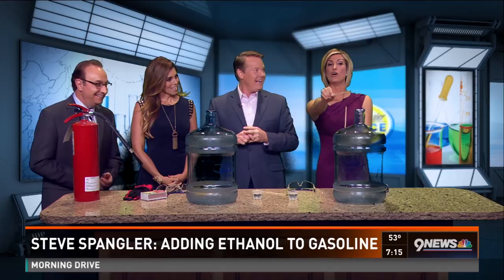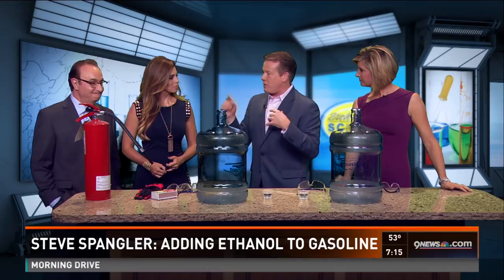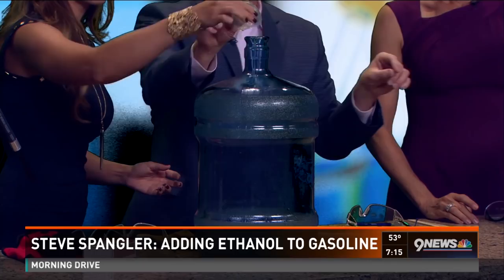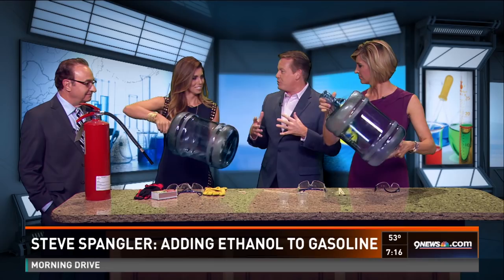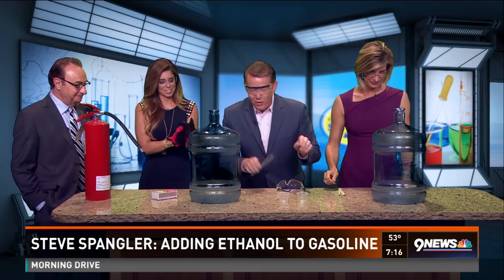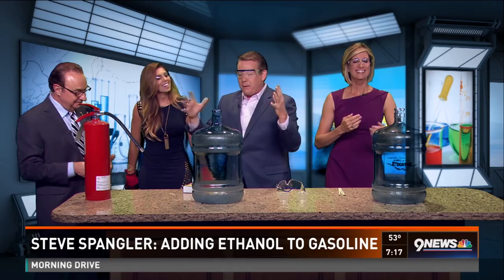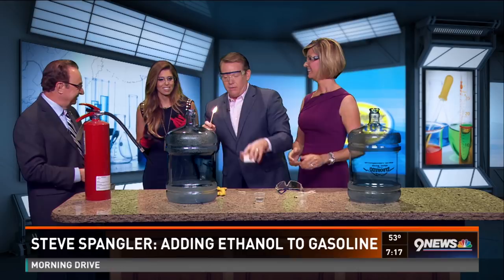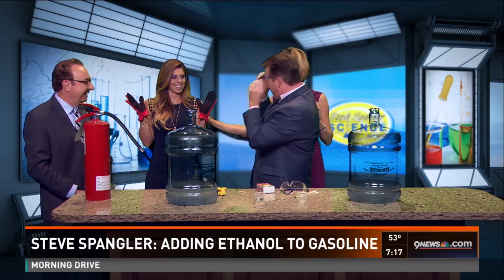Adding Ethanol to Gasoline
Whenever our science guy Steve Spangler brings out the safety glasses and a fire extinguisher, we know that the lesson will be explosive. Steve joins us to better understand one of the reasons why ethanol is added to the gasoline that goes into our cars.